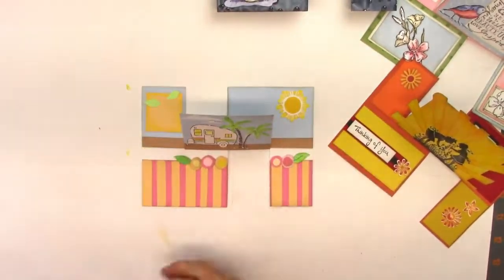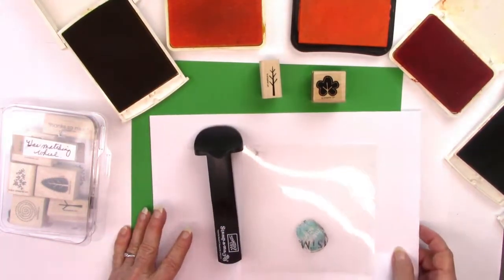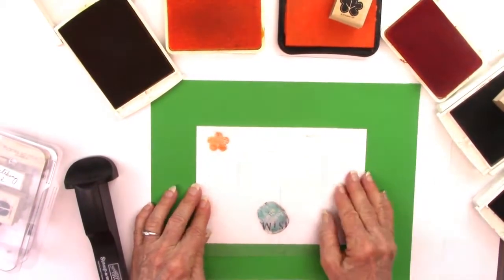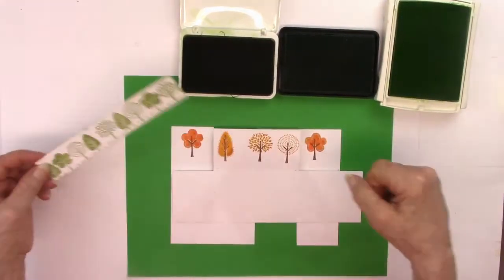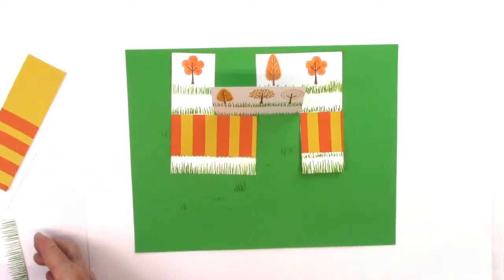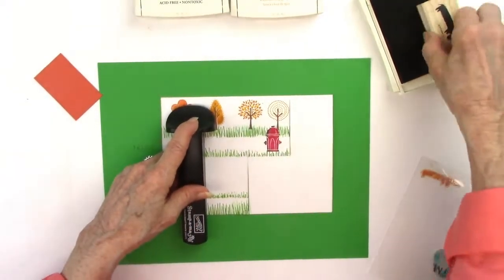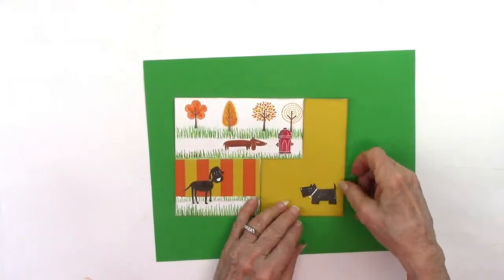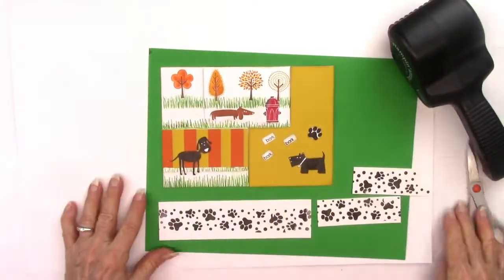Dogs IMPOSSIBLE Card and "...person my dog thinks I am" Quote - Card 5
This is a video of making The Impossible Card with a quote about dogs, brush lettered. this card is in reality very easy; but the  sort-of optical illusion makes it look difficult. Today's card has a dog theme. It is interactive and can be twisted, flipped and turned.